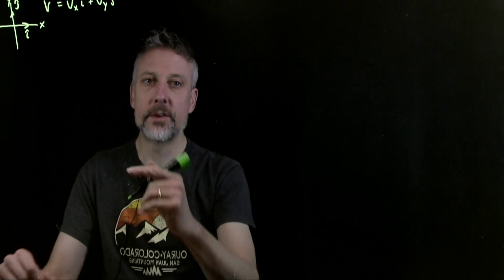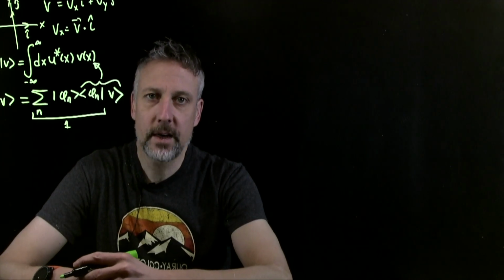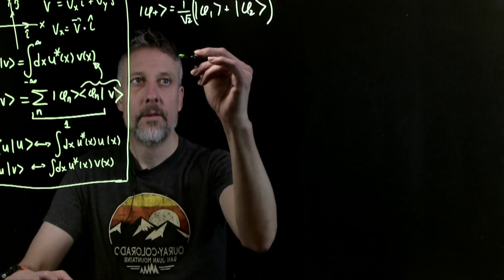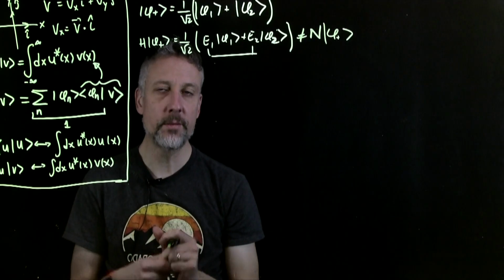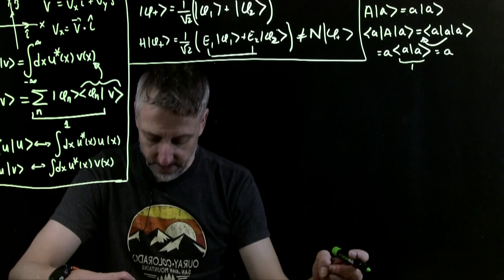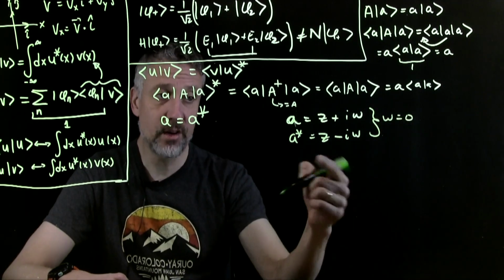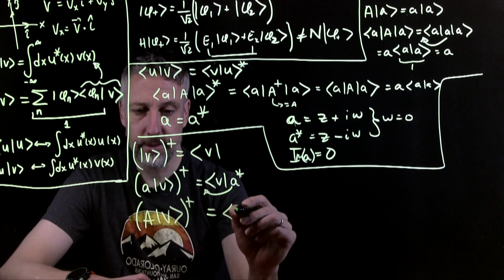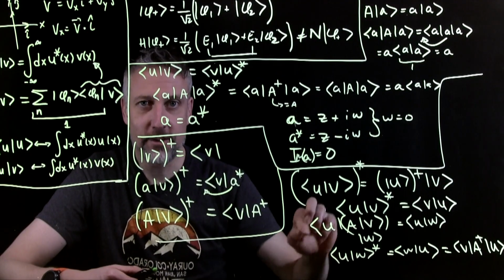Chem 580 Segment 5 - Linear spaces and Dirac notation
More basics of quantum mechanics: Linear spaces and Dirac notation